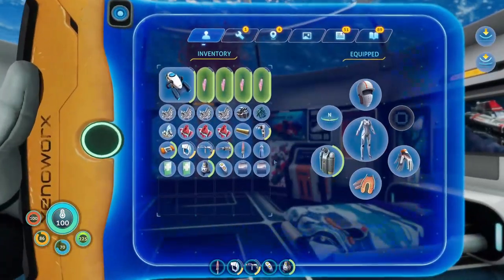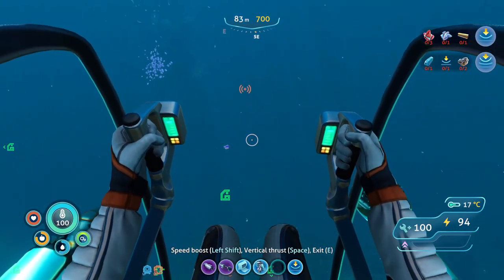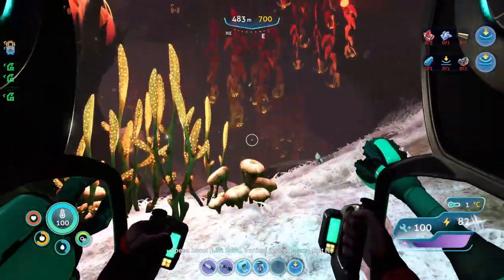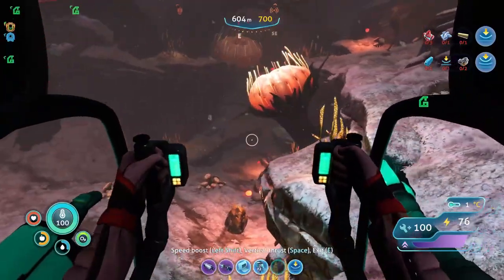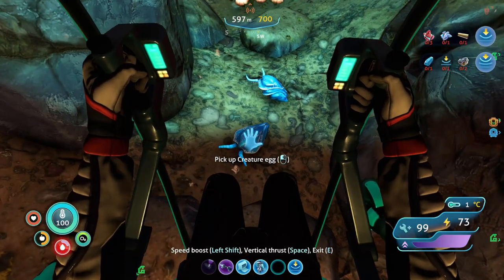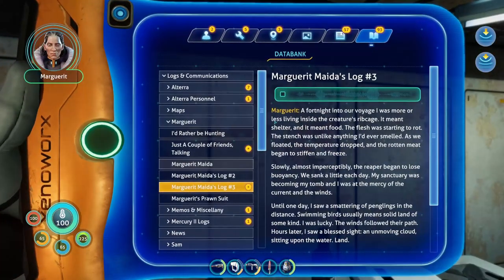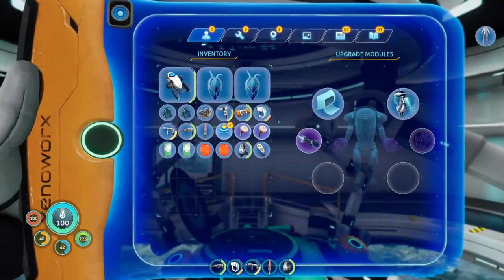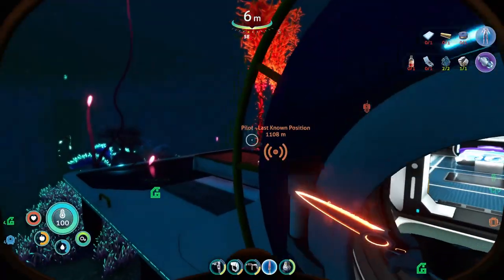Time To Upgrade The Prawn Suit!!! | Subnautica Below Zero - Ep.15